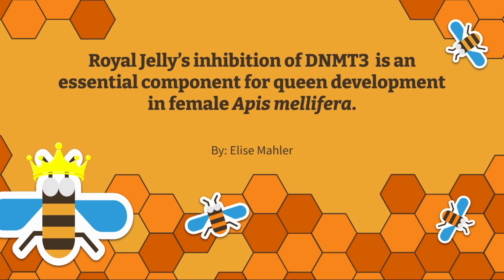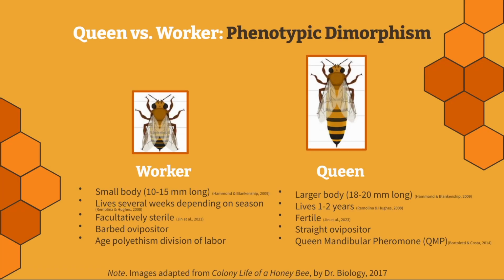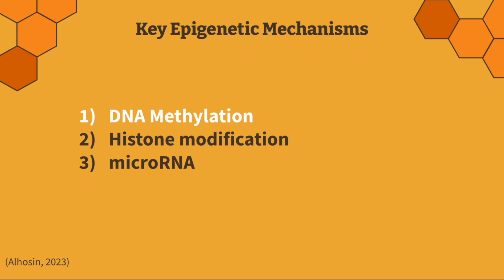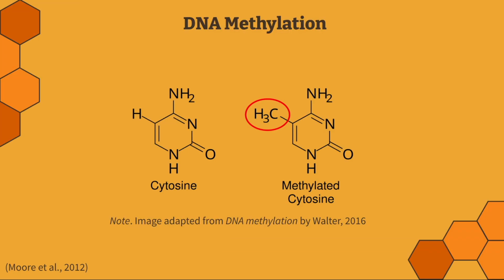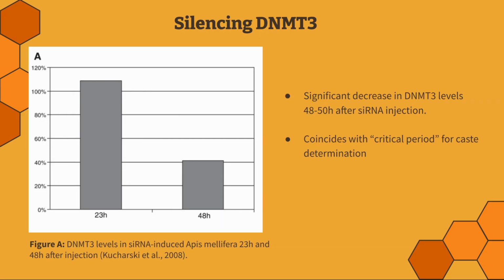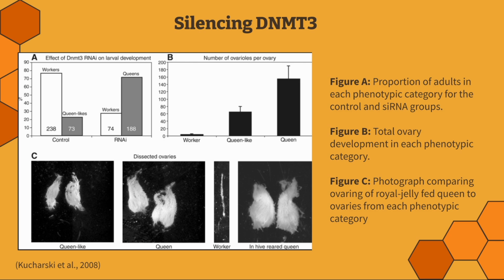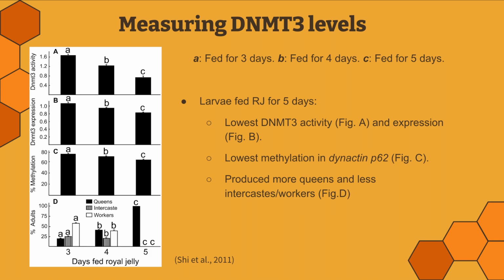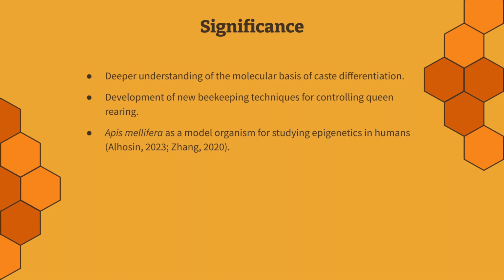YouTube Project-ENTO 320-Mahler